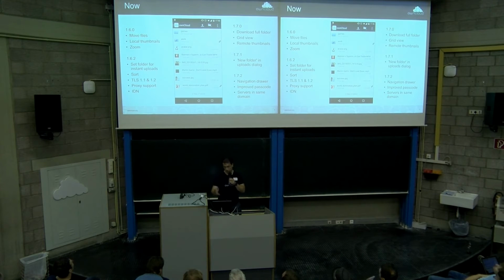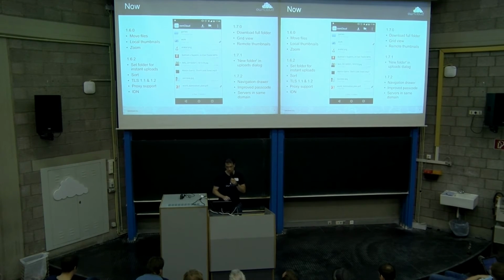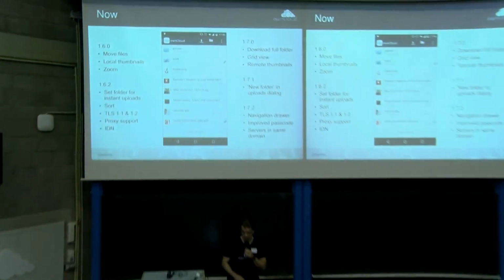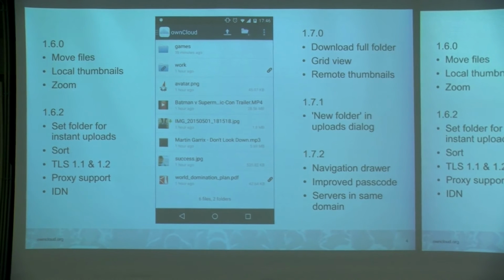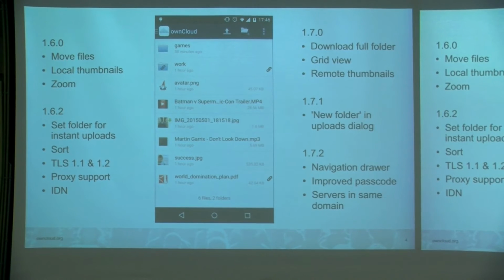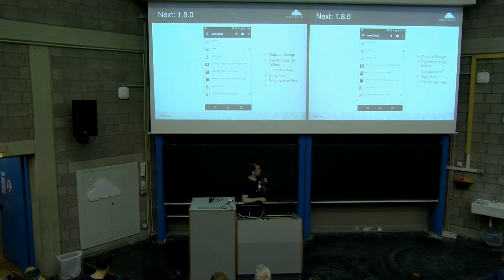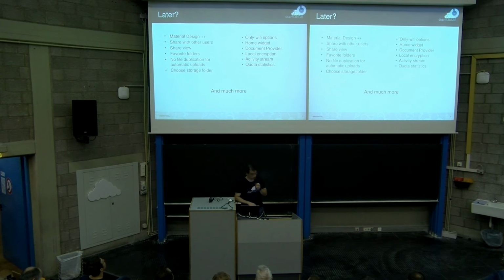David A. Velasco - The ownCloud app for Android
From the ownCloud Contributor Conference 2015:
A quick look at the officlal ownCloud app for Android, with special emphasys on the progress of the last year, and some clues about what we would really like to do next.

for information about the conference!